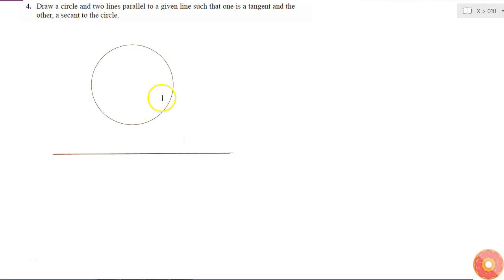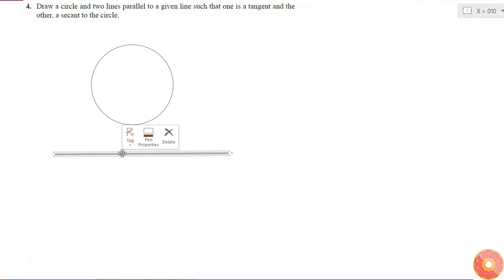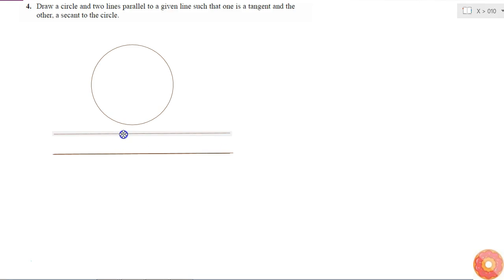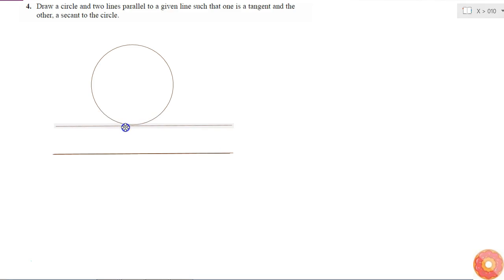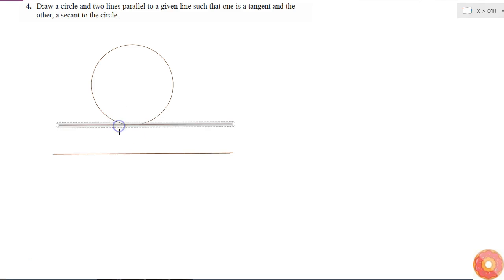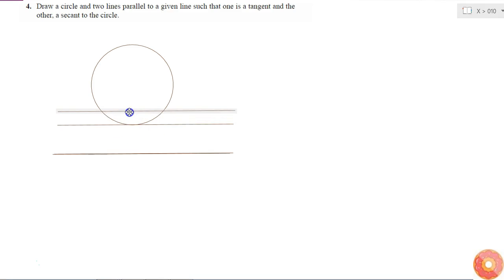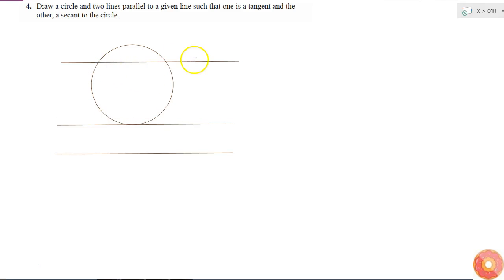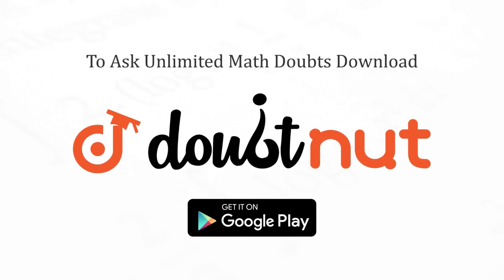Draw a circle and two lines parallel to a given line such that one is a tangent and the other, a...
Question From - NCERT Maths Class 10 Chapter 10 EXERCISE 10.1 Question – 4 CIRCLES CBSE, RBSE, UP, MP, BIHAR BOARD

QUESTION TEXT:-
Draw a circle and two lines parallel to a given line such that one is a tangent and the other, a secant to the circle.

Related Questions & Solutions:

1. A tangent PQ at a point P of a circle of radius 5 cm meets a line through the centre O at a point Q so that `O Q=12\\ c m` . Length PQ is : (A) 12 cm (B) 13 cm (C) 8.5 cm (D) `sqrt(119)` cm.